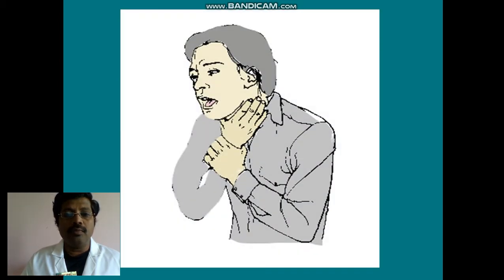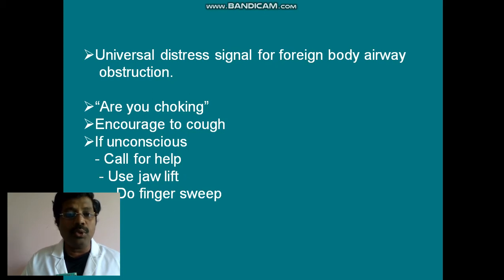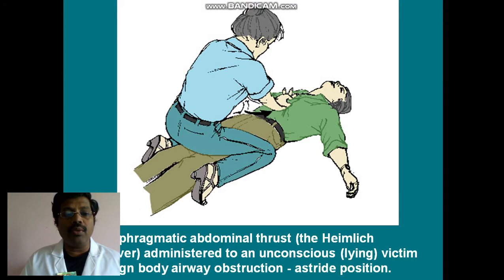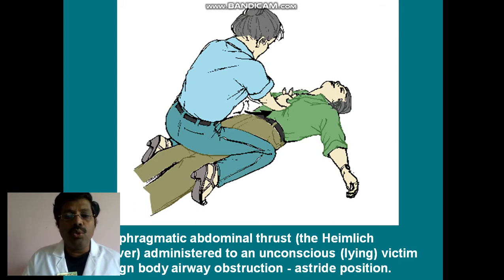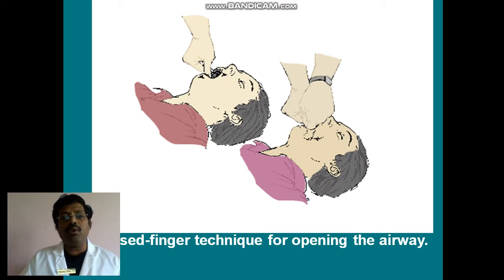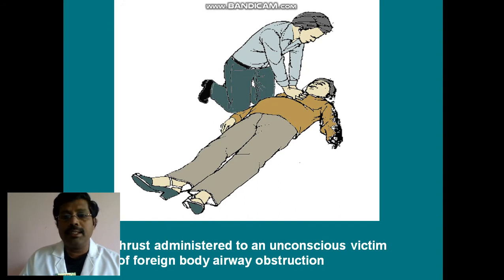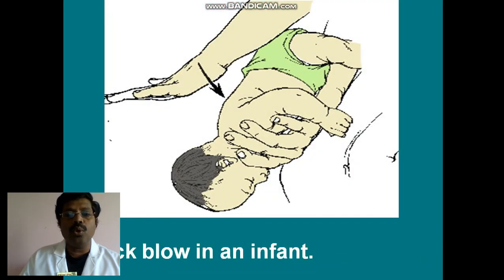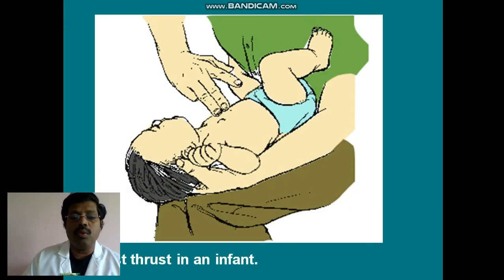elango nursing procedure and tutorial 3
Elango nursing principal on BLS